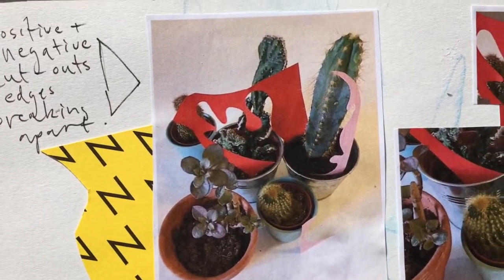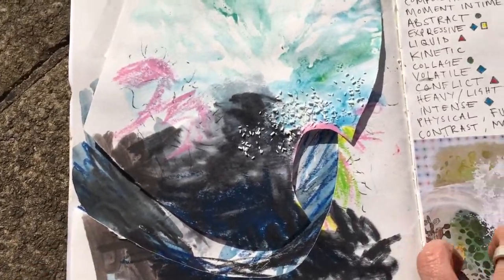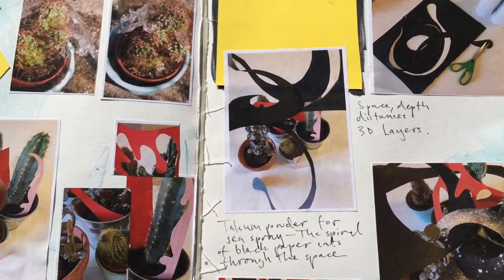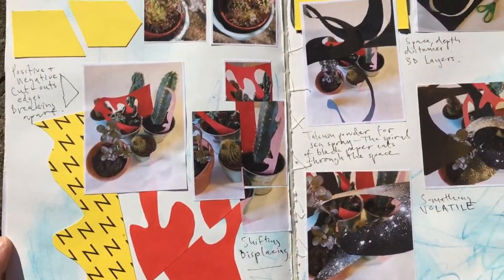Extending Responses Into 3D and Photography Video Commentary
An example of the thoughts and ideas that can lead to 3D and photographic responses to a picture stimulus.